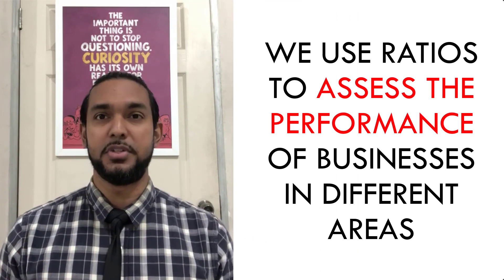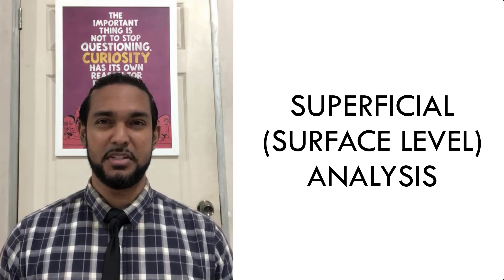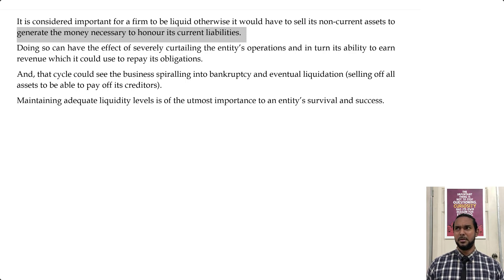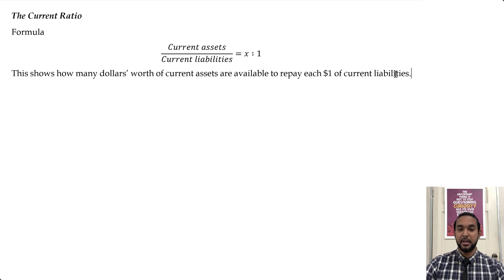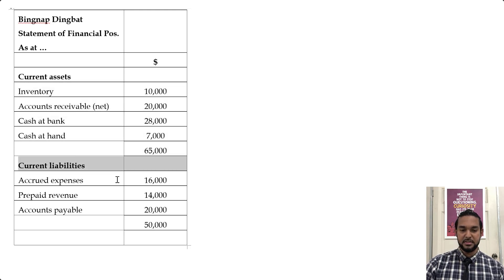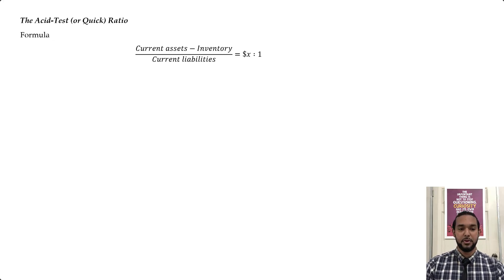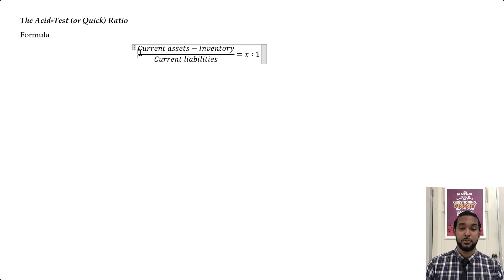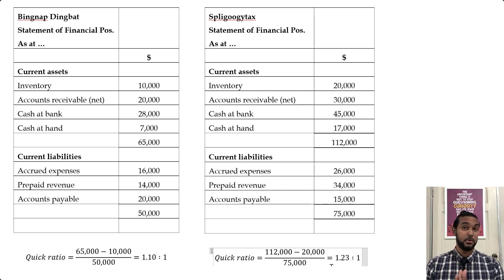Ratios | Ratio Analysis | Liquidity Ratios | Current Ratio | Quick Ratio | Acid-Test Ratio| CSEC PoA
In this video I explain how to calculate two (2) liquidity ratios:

- the current ratio &
- the quick or acid-test ratio

This video is aimed primarily at CSEC students as the level of analysis illustrated is relatively superficial.

CAPE students might find it good as an introduction to the calculation of the ratio but will not find the level of analysis sufficient for their purposes.

Another series more suited to CAPE Accounting will follow in the future.

You can use the time stamps below to go to specific parts of the video.

00:20 - Intro/Explanation of what ratios are and their use
03:08 - What is liquidity?
06:54 - The Current Ratio
12:19 - The Quick or Acid-Test Ratio
17:54 - Outro

If you find that I'm moving too quickly in this video remember:

- you can adjust the playback speed to slow down the video,
- you can pause and/or go back over parts as many times as you like... it is a video.

If you have any questions about how I got any of the figures please leave them in the comments below and PLEASE PUT A TIME STAMP (like this 00:00) so I can go to the part of the video you are asking the question about.

Remember...

A
Different
Ap proach
To it

Much love!